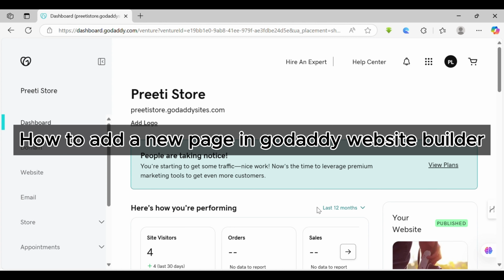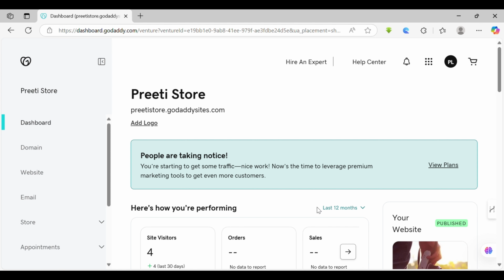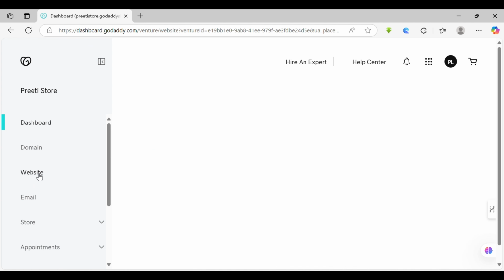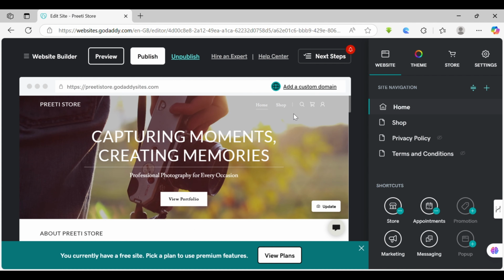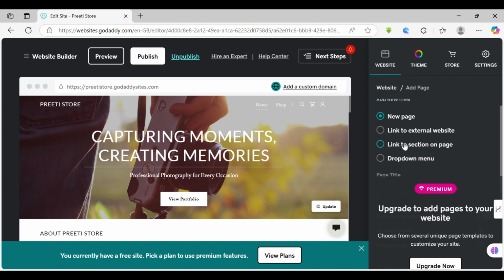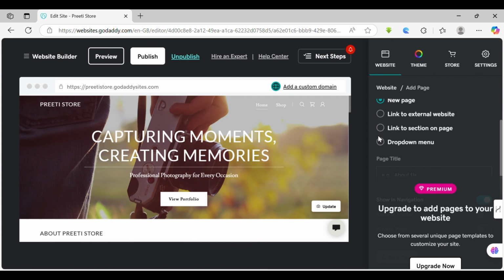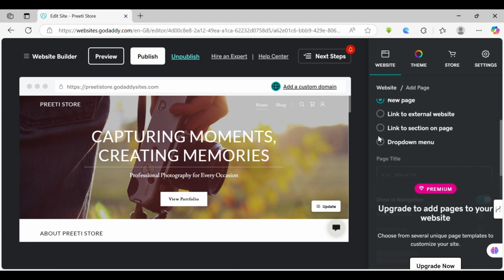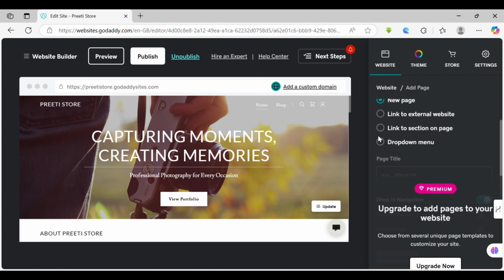How to Add Page in Godaddy Website Builder 2025?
Want to add a page in GoDaddy Website Builder? This step-by-step guide will show you how to create, customize, and organize new pages on your GoDaddy website. Follow along and build your website effortlessly!